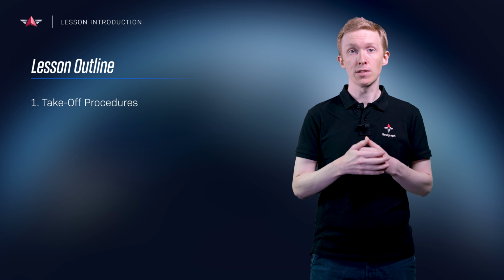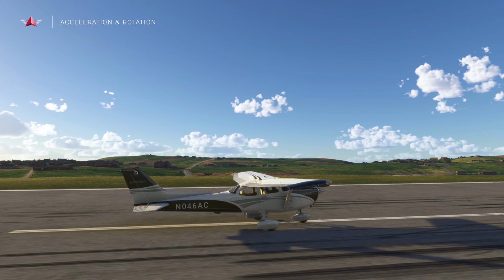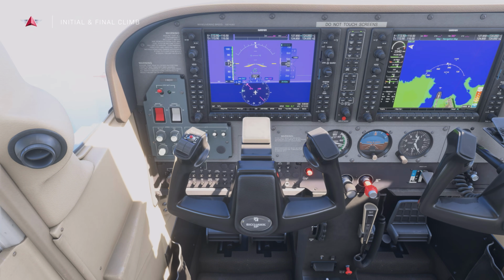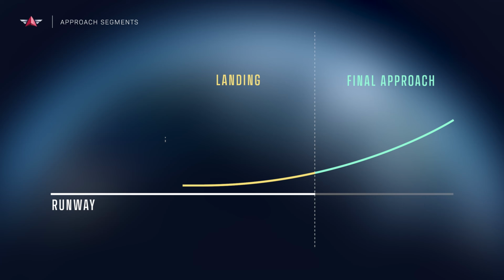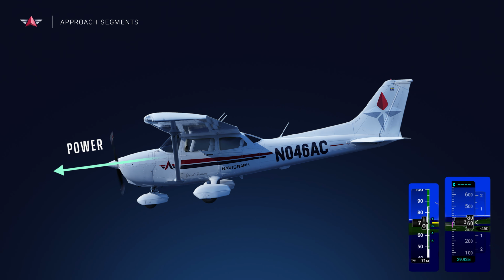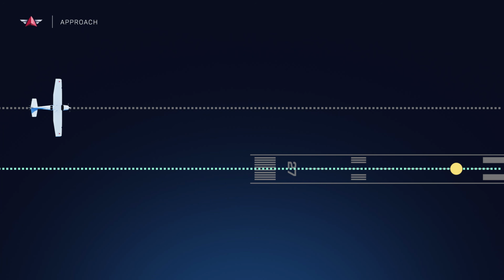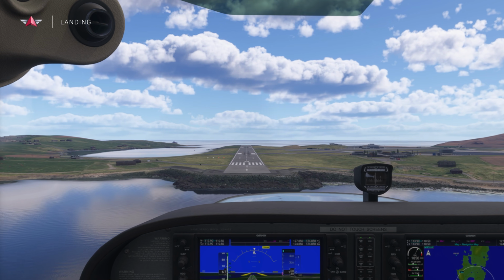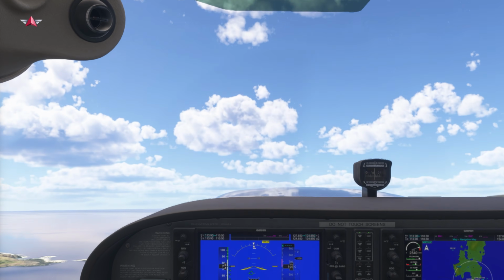Learning to Land the Cessna 172 – Lesson 7, Virtual PPL | Navigraph Academy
Master the fundamentals of take-offs and landings, focusing on precise speed, attitude, and control.

You will learn:
 ► Managing the four segments of take-off: ground acceleration, rotation, initial climb, final climb
 ► Key airspeeds for the Cessna 172 take-offs.
 ► Techniques for approach, flare, and rollout
 ► Maintaining glide path using PAPI and visual references
 ► Flare and landing techniques

Important: This course is completely free. To get the full Virtual PPL experience, including flight analysis, performance tracking, official practice exams, and your Virtual Private Pilot License, register at Navigraph Academy

Please note: In-game missions and analytics is currently available for MSFS 2020 and 2024 on PC only. You can however follow along in the YouTube videos and practice on your own using other simulator consoles and platforms such as Xbox and X-Plane.

Thank you to our amazing partners:
OSM Aviation Academy – for opening up their flight school to us and helping out with real-life filming, airborne video shoots, and flight support. flyosm.com &

LewDix Aviation – for sharing awesome training video materials, and for running one of the most fun, entertaining and educational aviation channels on YouTube — the perfect fit alongside Navigraph Academy’s virtual training courses.

Angle of Attack Flight Training – for their incredible support and for hosting one of the very best aviation training channels out there — built on being inspirational and spreading the joy for aviation, all generously made available to the Navigraph Academy team.

Chapters:
0:00 - 0:16 Intro
0:17 - 01:34 Lesson Introduction
01:35 - 03:15 Takeoff Segments
03:16 - 06:45 Acceleration & Rotation
06:46 - 10:28 Initial & Final Climb
10:29 - 12:15 Checklist Methodology
12:16 - 13:15 Approach Segments
13:16 - 14:53 Glide Path & PAPI
14:54 - 17:39 Pitch & Power Corrections
17:40 - 21:51 Flying the Final Approach
21:52 - 25:05 Landing Segment
25:06 - 27:01 Rollout Segment
27:01 - 28:27 Go Arounds
28:28 - 29:26 Outro